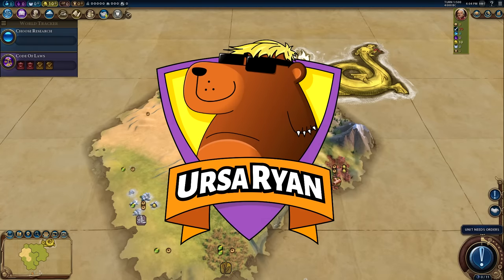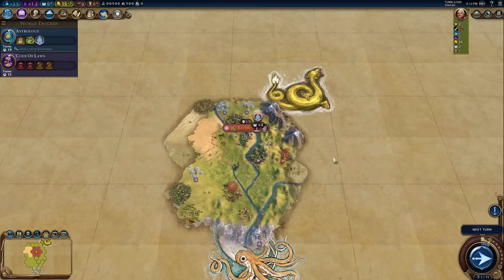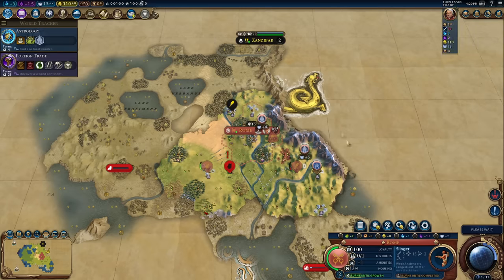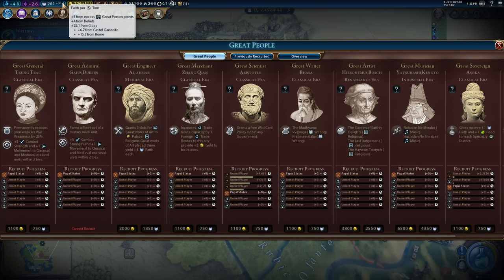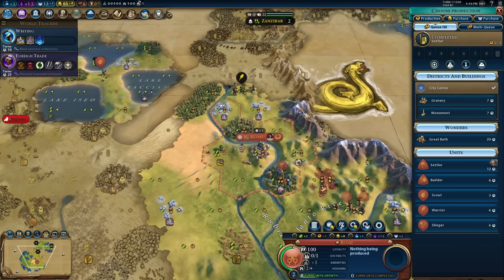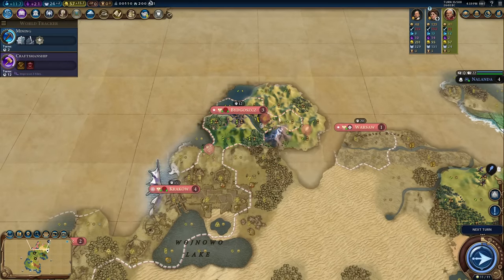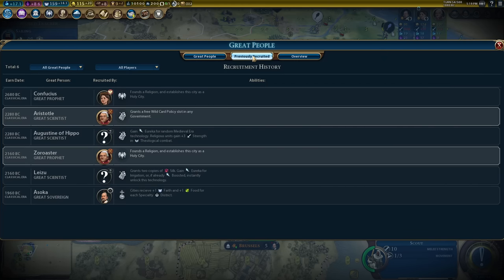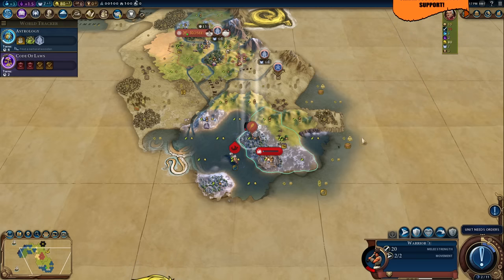Civ 6 | I Played The Pope And Tried Something Ambitious... – (#1 Deity Papal States Civilization VI)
In this game of Civ 6, we’ll be playing as Pius’ Papal States on a terrific continents map with a simple challenge.

We’ve seen extended great people add some fantastic strategies and options into Civ 6, and there is an ambitious challenge ahead of us that should require some thought… Just how big a government could we get? This might get spicy…

Find the full playlist here:

00:00 - Hello & Welcome! Game Explain.
03:04 - Turn 1
06:56 - Holy Site Or Campus?
10:57 - This Game Is In The Balance
15:04 - The Barb Siege Of Rome
18:50 - Going Owls
22:55 - I ALWAYS Forget This About Copper!
26:49 - Campus Down!
30:48 - Nailing The Golden Age
34:52 - An Ambitious Wonder Strat